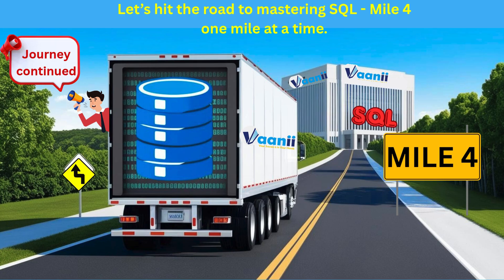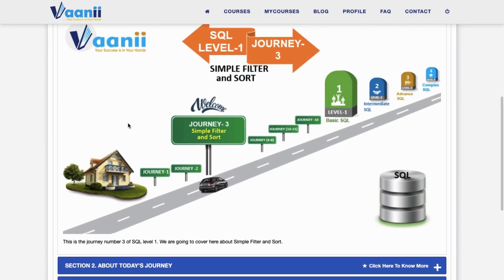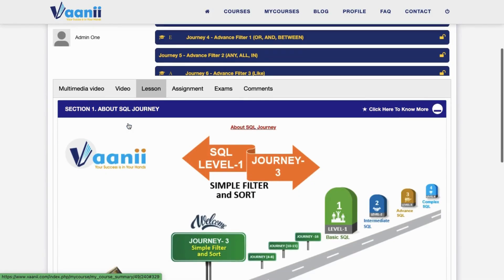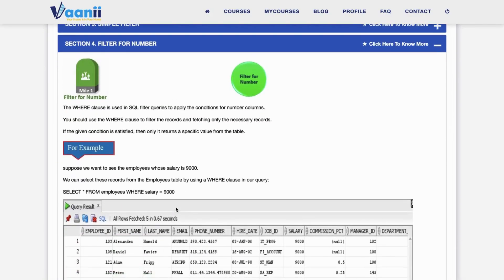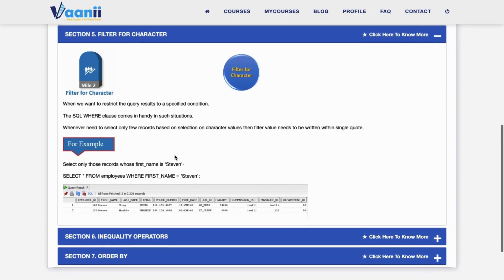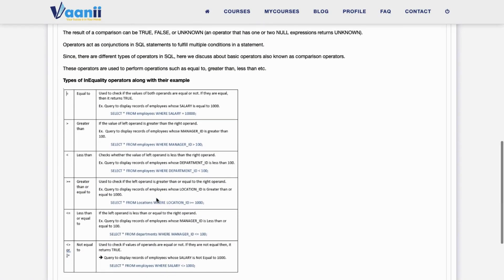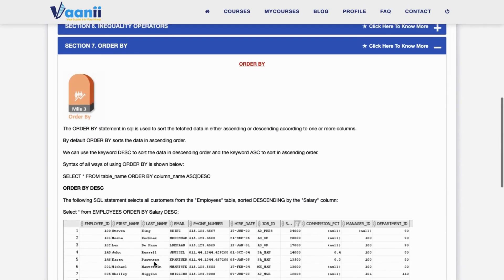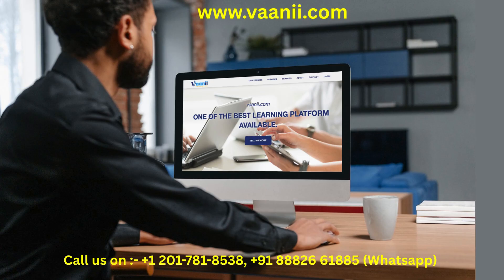SQL Journey Mile 4 – Mastering SQL Filters!You’ve just leveled up on your SQL Journey!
🚍✨ Mile 4 – Mastering SQL Filters!
You’ve just leveled up on your SQL Journey! 🚀
Now you're filtering like a pro using:
🔍 Number & Character Filters
⚖️ Inequality Operators
📊 ORDER BY for sorting like a data ninja!

🧠 Your queries are now cleaner, sharper, and more powerful.

🔜 Next Stop: Mile 5 – Advanced Filters!
Brace yourself for SQL magic with OR, AND, BETWEEN and more.
We’re diving deeper into real-world querying power! 💪